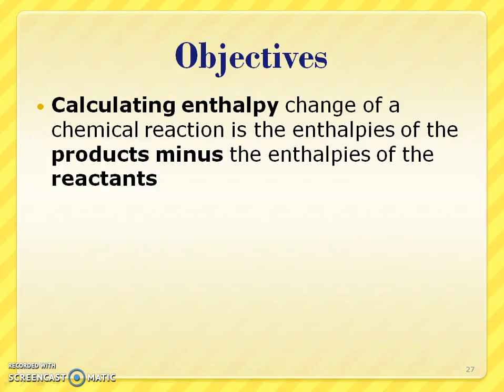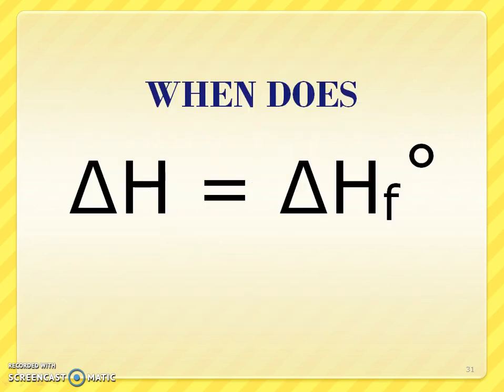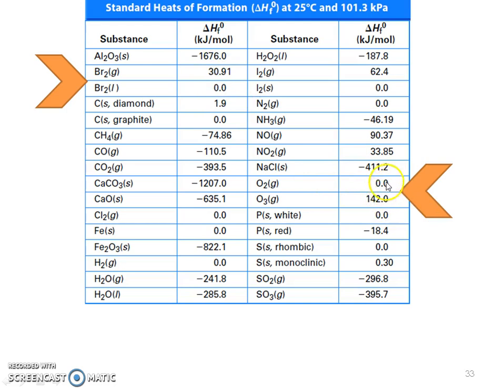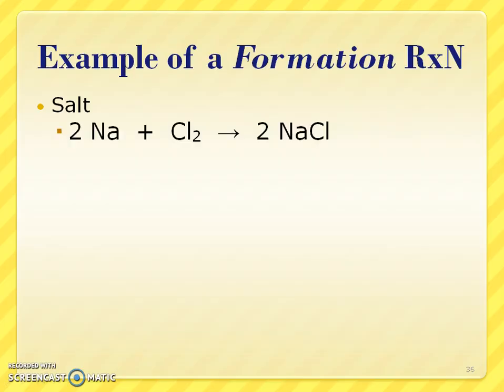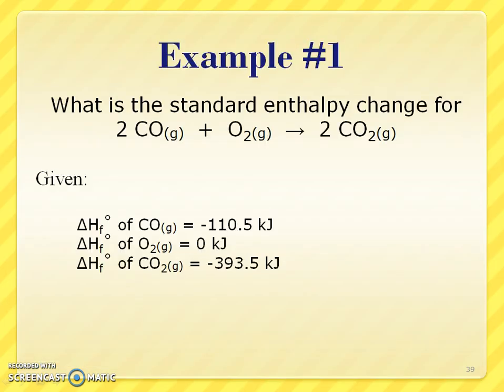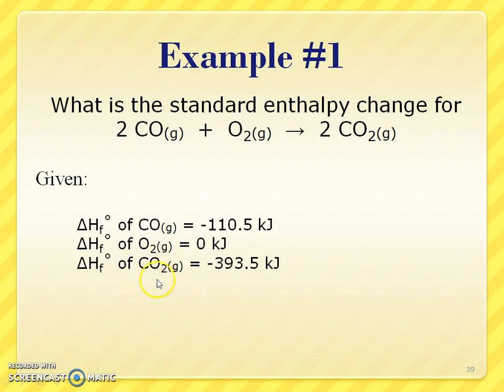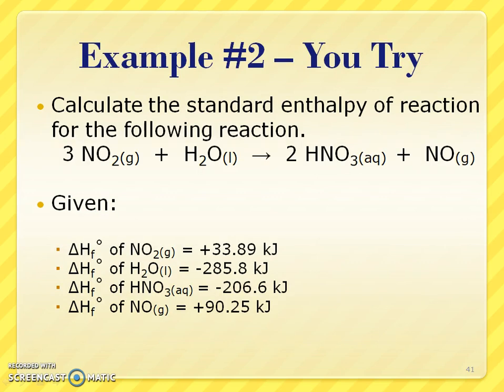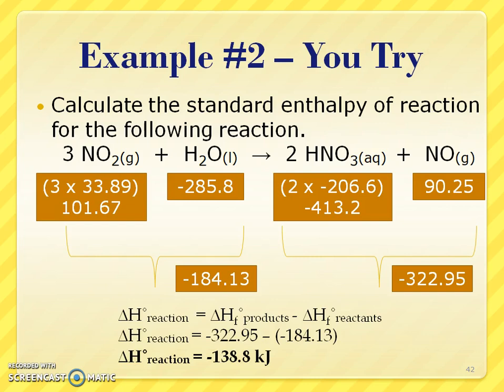Enthalpies of Formation (AP Chemistry Section 5.7)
This video goes over standard enthalpy (∆H˚), standard enthalpy for a reaction, and example problems.